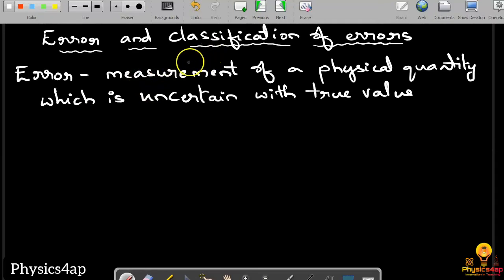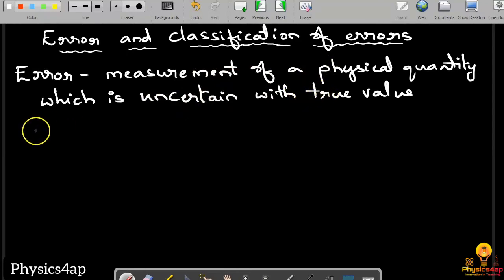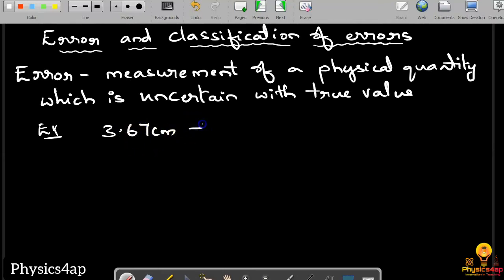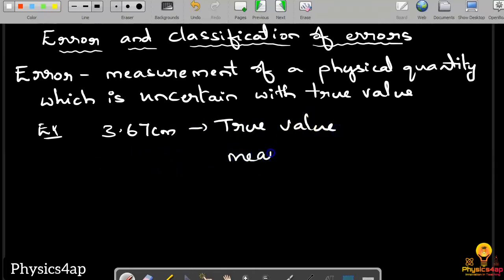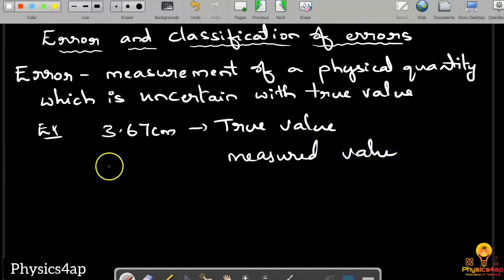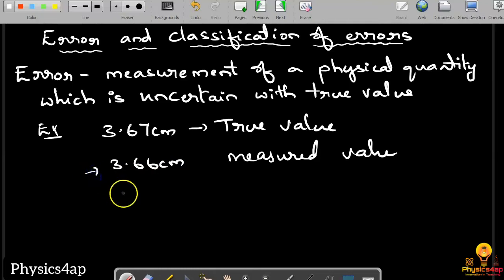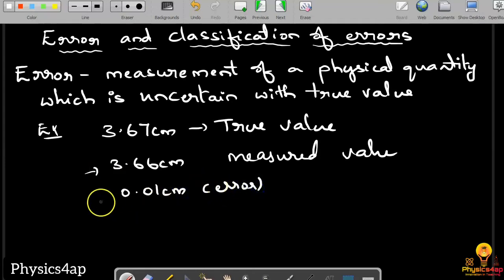Errors and its classification: Systematic Errors: Units and Measurements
what is an error and its classification of errors.
systematic errors explained for ap intermediate 1st year physics

Physics explained in easy method and in telugu